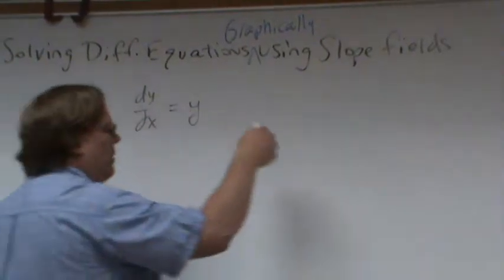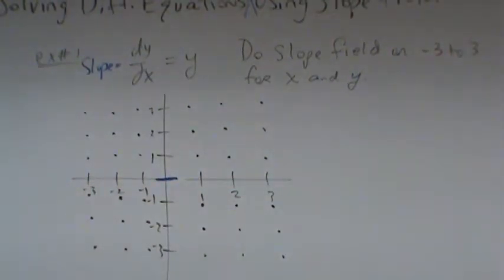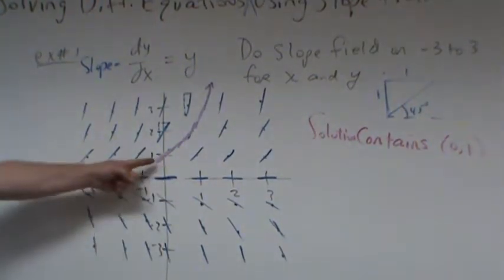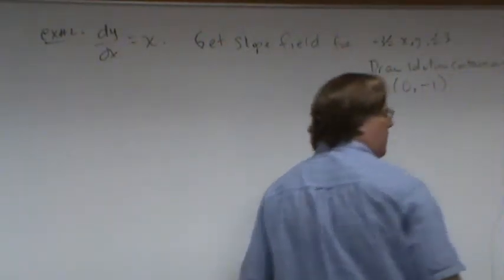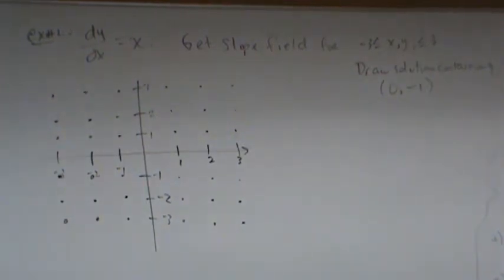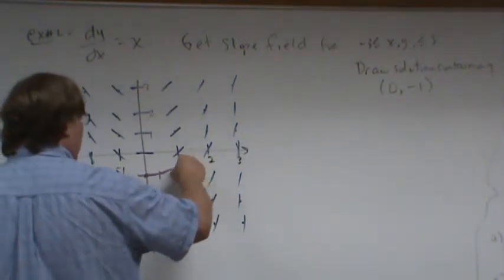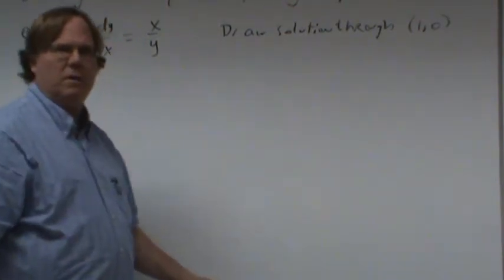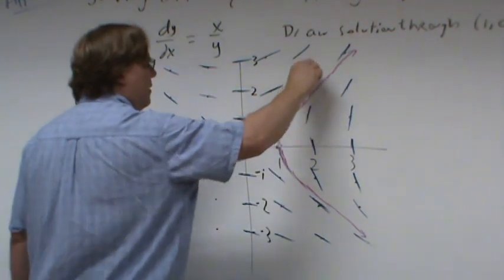AP Calculus (11/03/2017)